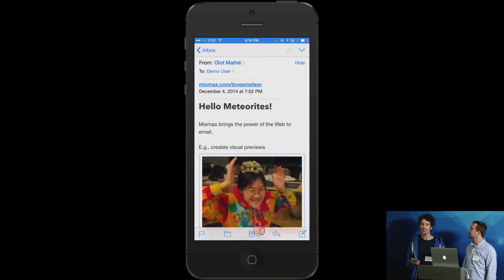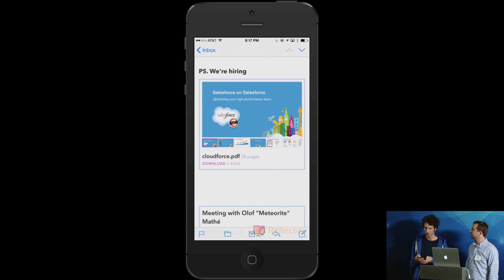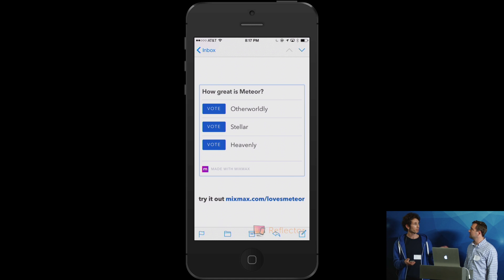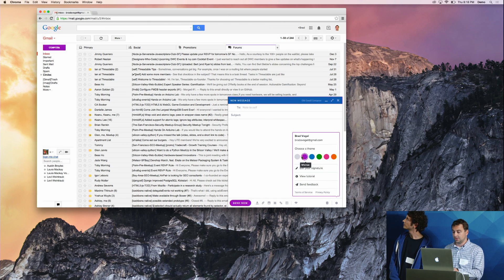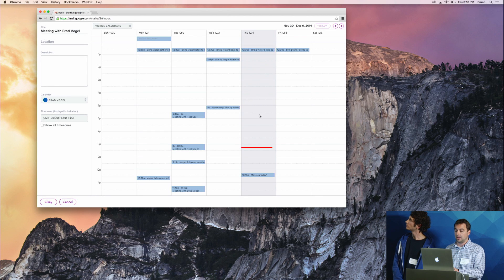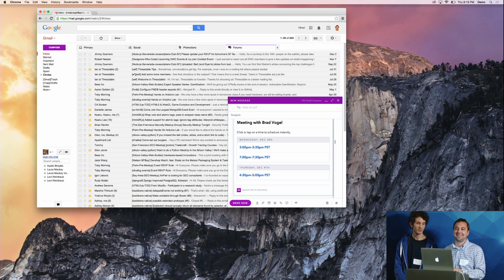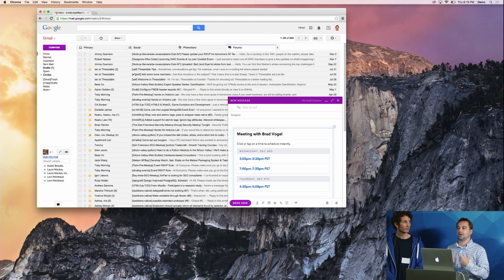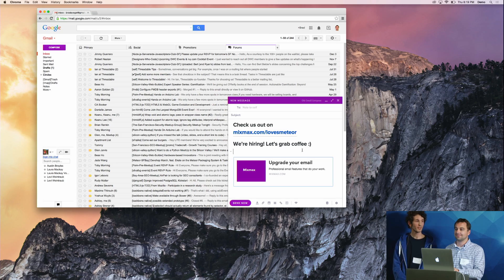Brad Vogel & Olof Mathé: Mixmax for Gmail -- December Devshop SF